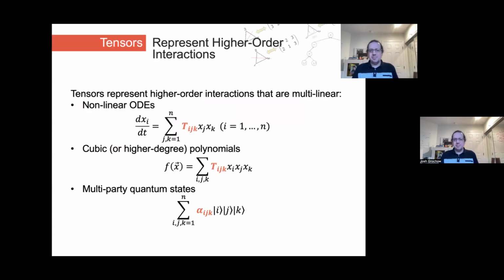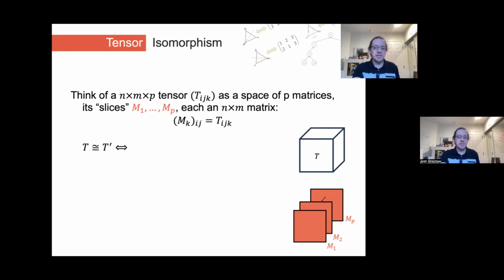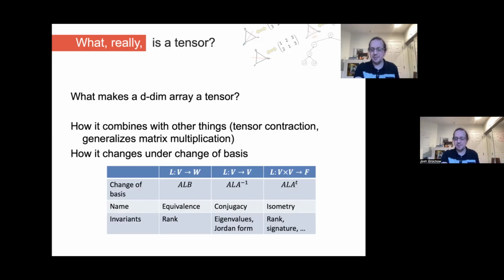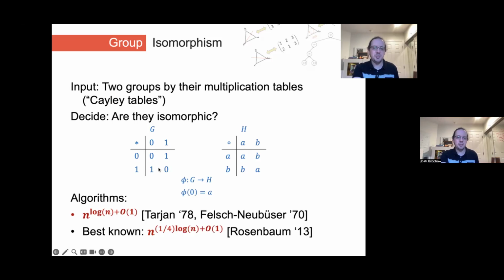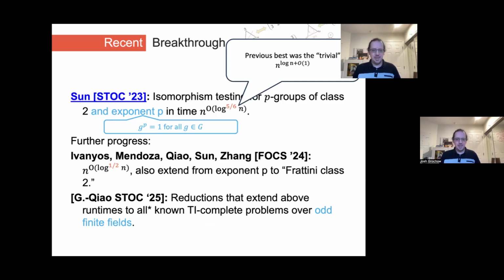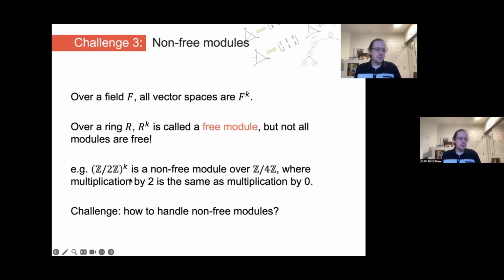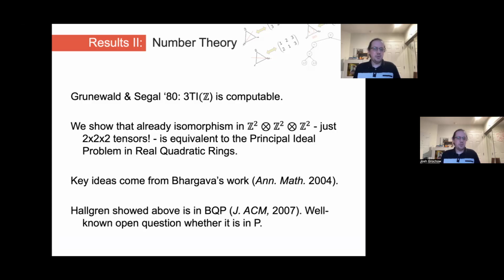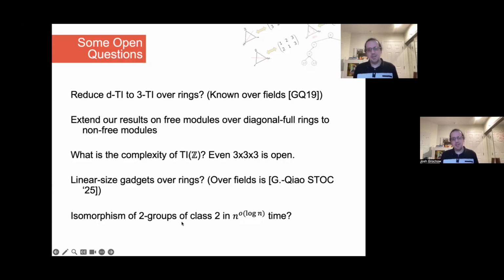STOC25 5 D 3 On the complexity of isomorphism problems for tensors, groups, and polynomials V: over…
Paper title: On the complexity of isomorphism problems for tensors, groups, and polynomials V: over commutative rings
Paper authors: J. Grochow, Y. Qiao, K. Stange, X. Sun
Video by: Joshua A. Grochow